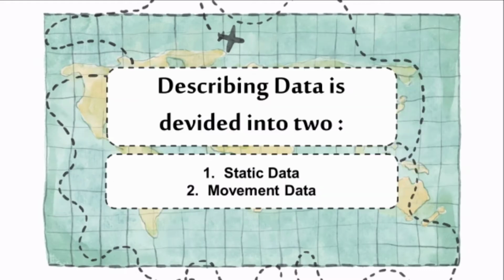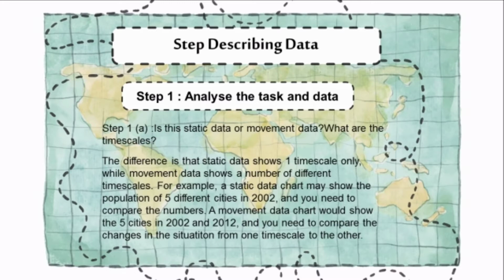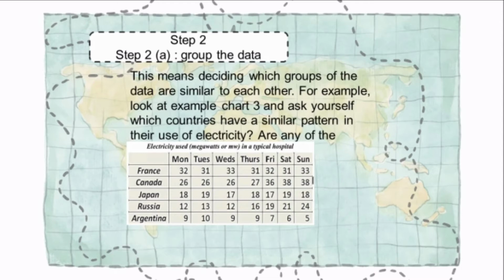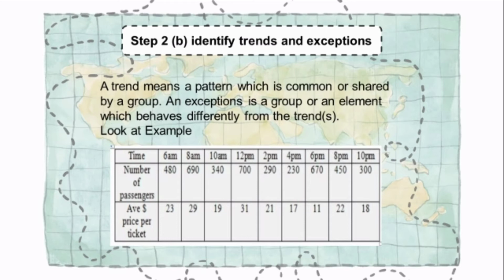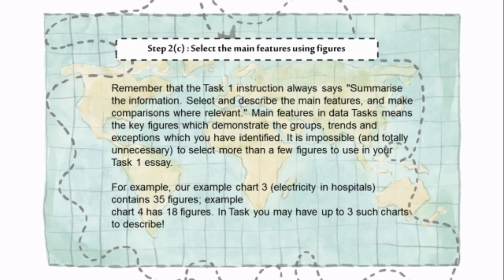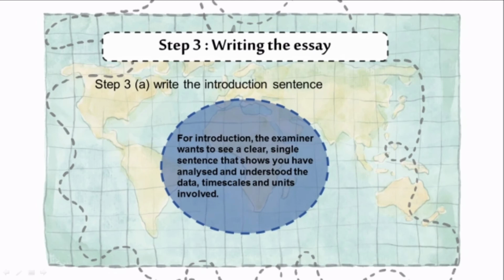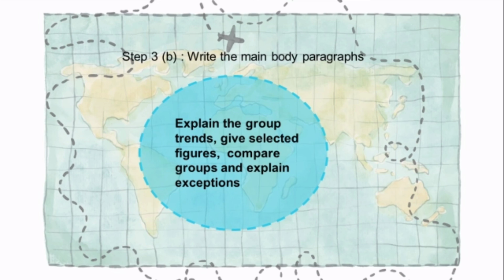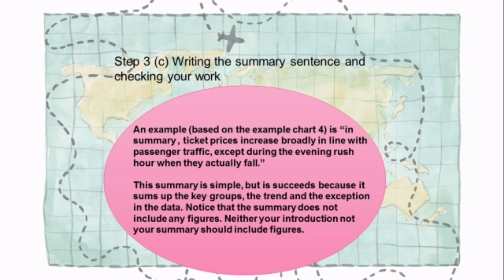Tips and Trick Describing Data